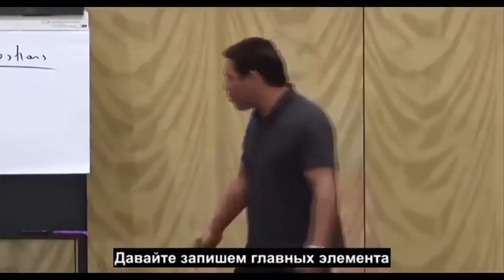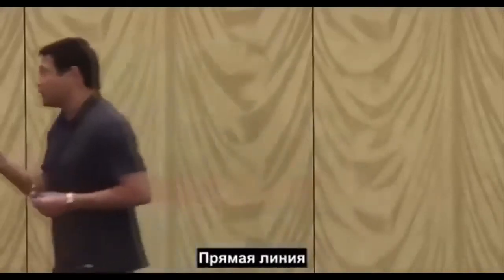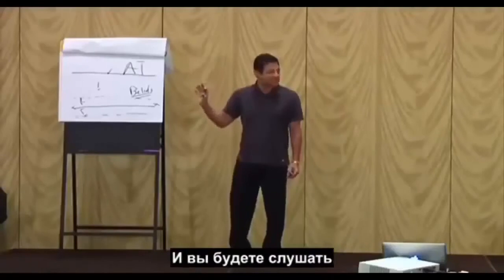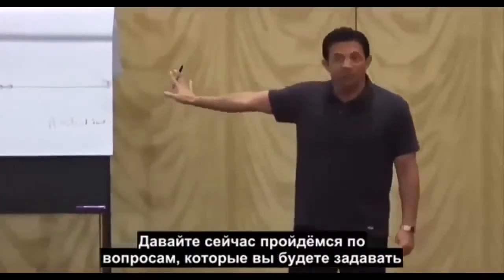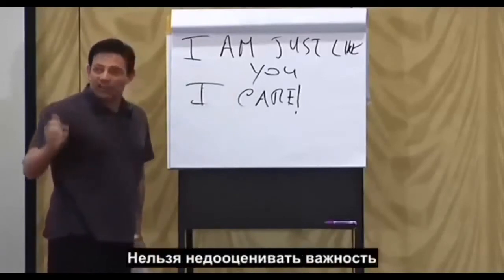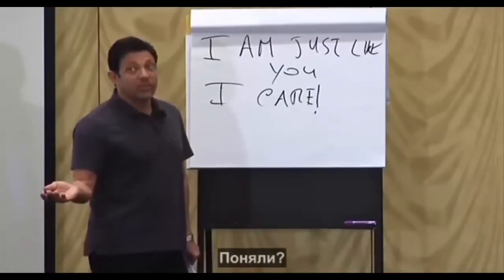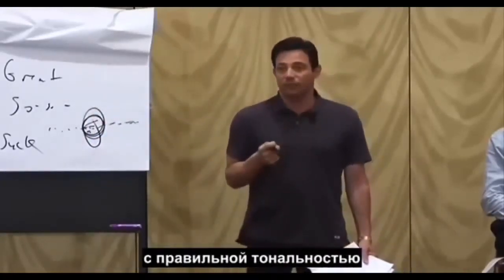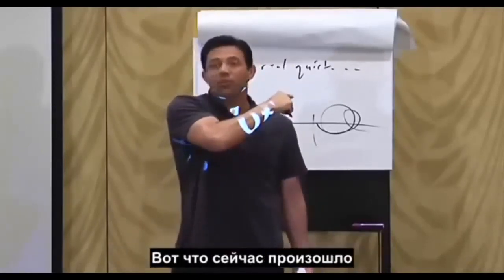#7 искусcтво и наука отбора и уточнения информации